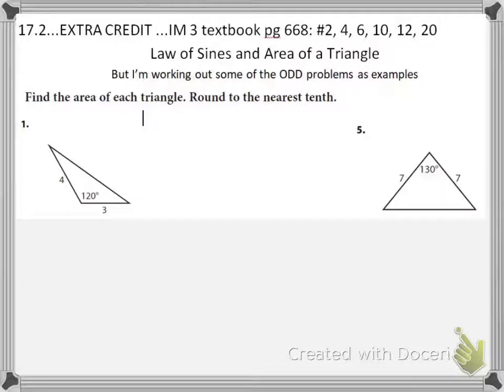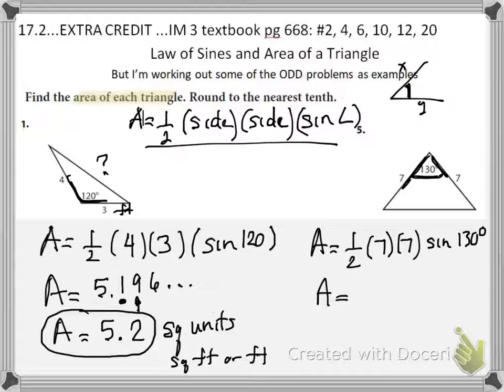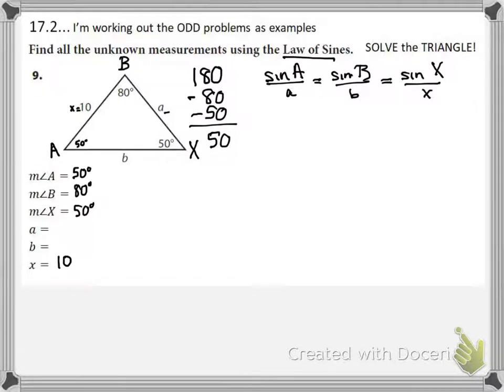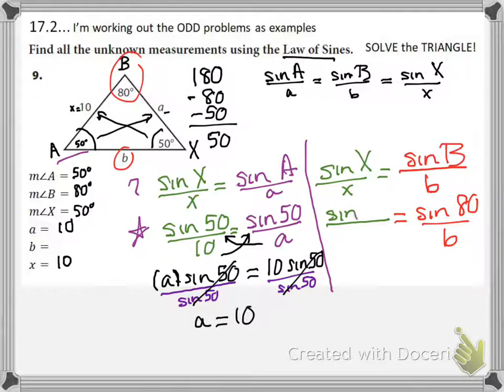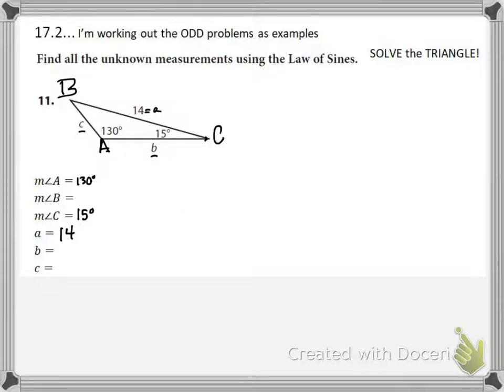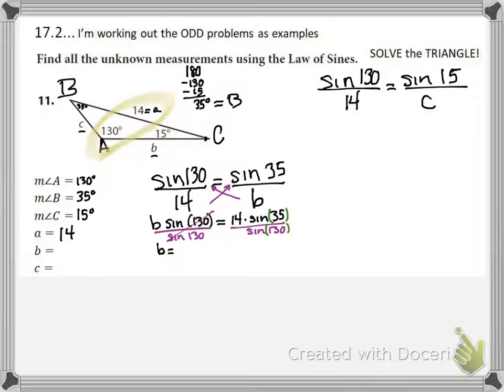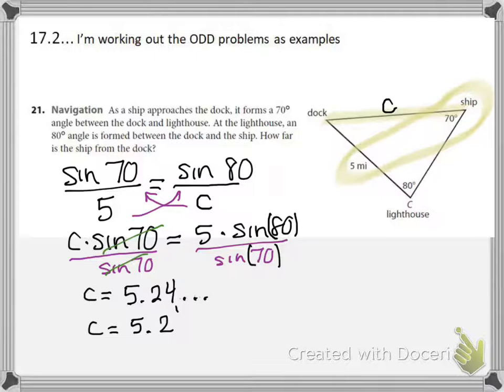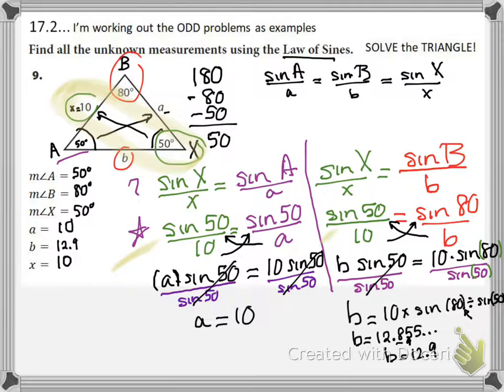17.2 Law of Sines & Area of a Triangle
This works out most of the ODD problems for 17.2...

With our "Distance Learning" in 2020 it was decided to consider this an OPTIONAL topic.  I assigned the EVEN problems for EXTRA CREDIT in 2020.
Most years this is a REQUIRED topic with odd and even problems assigned. l.